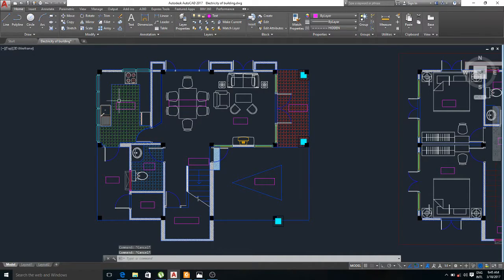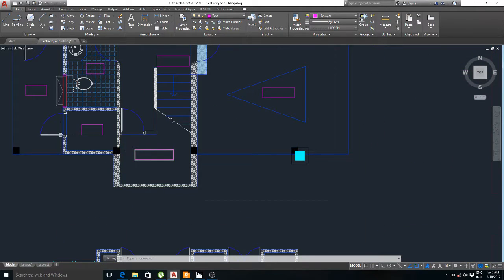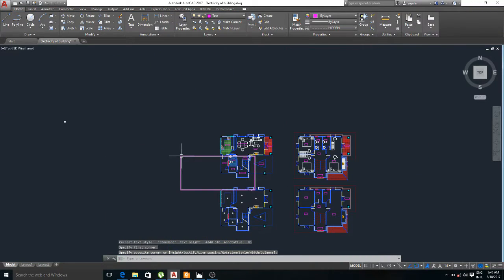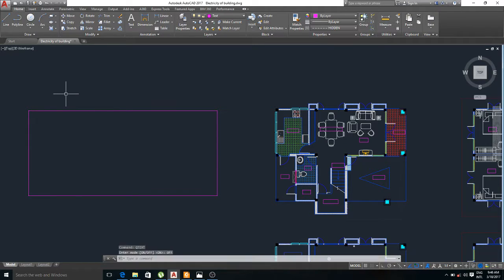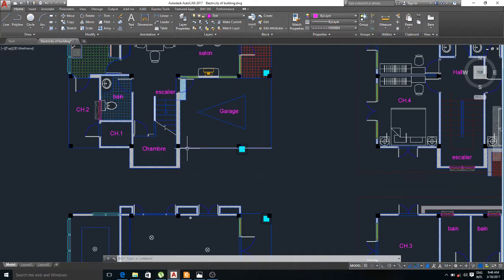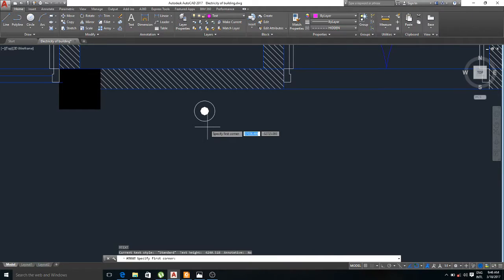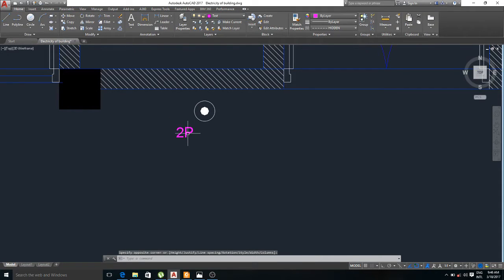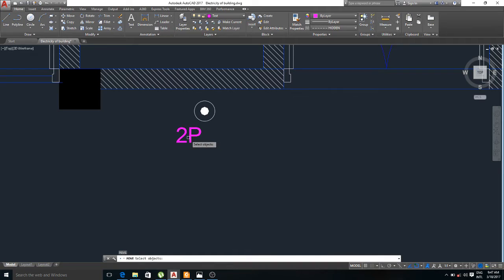AutoCAD text boxes problem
Boxes text

It’s been a long time requirement in draughting to place a box around text, this could always have been done by adding “Multi-line” text to a drawing and simply drawing a rectangle around it. However if the text is changed, and since the text and the rectangle are not associated the rectangle has to be updated separately.

A possible solution, would be to create a “Multi-leader” style, set the “Leader line” to “None” and “Frame” the text.